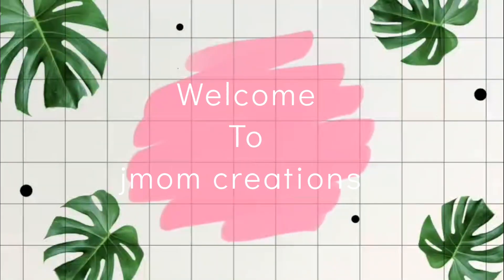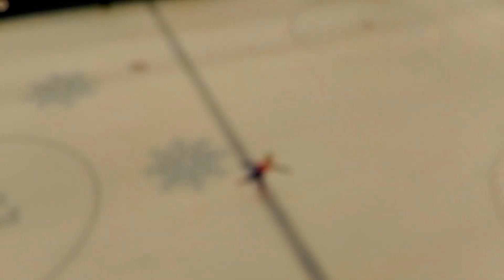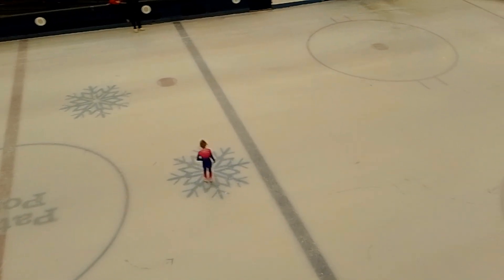Open Collaboration Invite To Anyone Who Wants To Participate!!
Hello everyone. I hope all is well in today's video I will be inviting you to an open collaboration. I hope you will join us and have fun.

Hosts of the collab